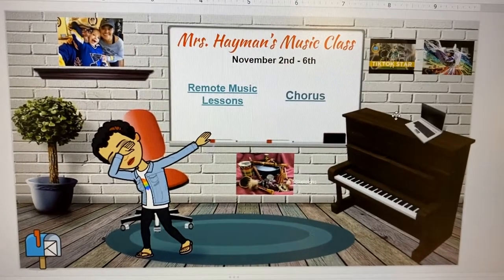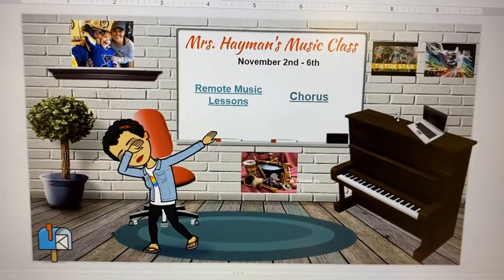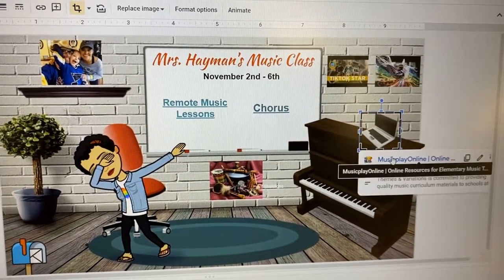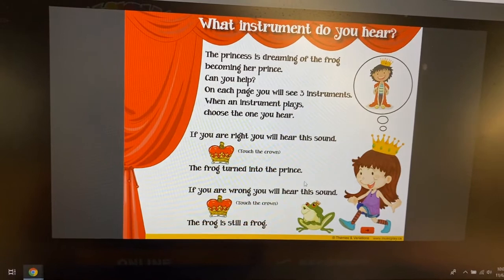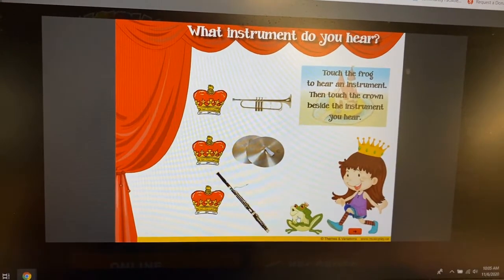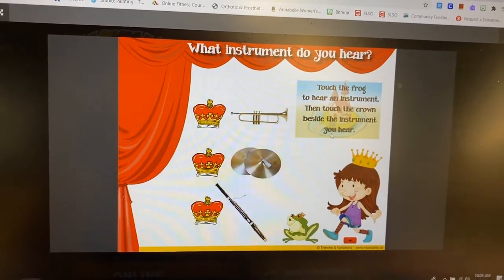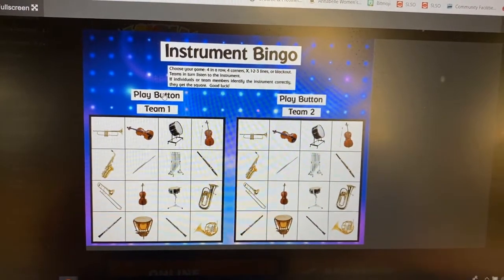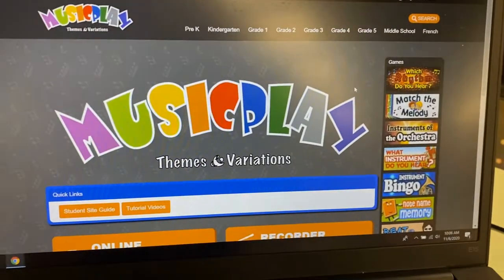Music Play Online, Week 12: Lesson 2